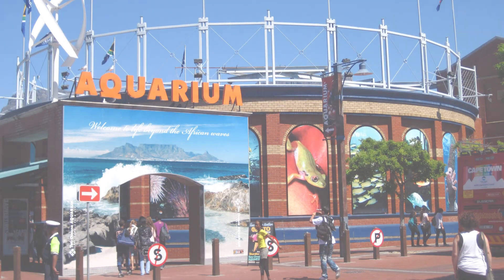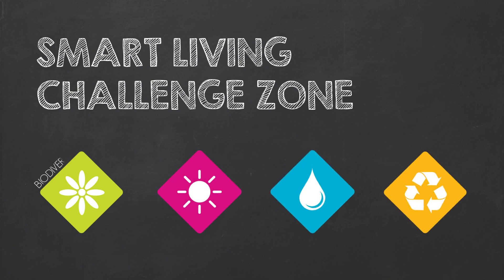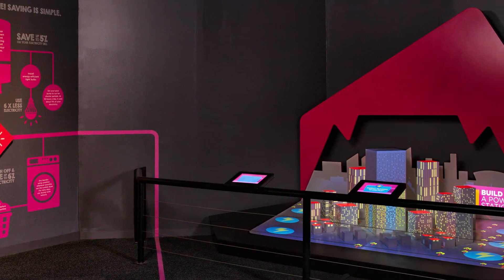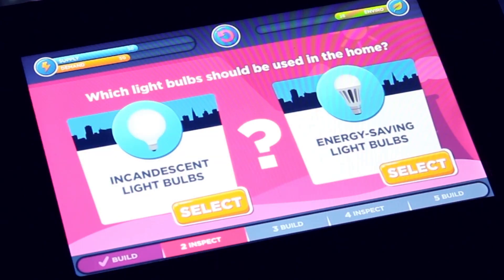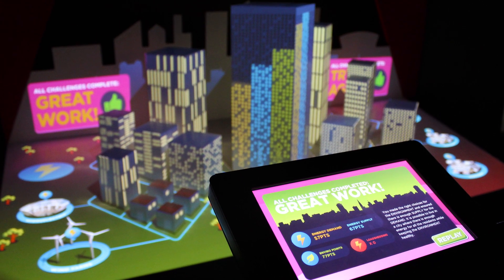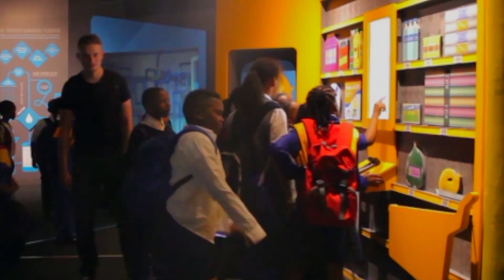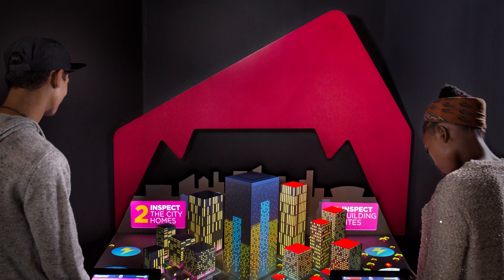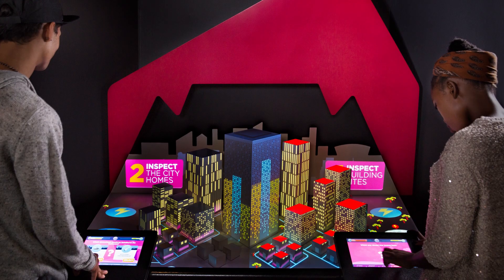Energy City Game : Interactive Projection Exhibit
As part of the Smart Living Challenge Zone exhibits, the 3D cityscape projection, connected to touch devices at the energy, provides visitors with the opportunity to experiment with different types of power generation and are challenged to make choices around energy-efficient city planning.

The interactive exhibit:

Is designed for a multi-user educational experience
Provides information on different types of power generation
Includes information on solar, wind, coal, hydroelectric and nuclear power
Presents challenges to the visitor around choices on lighting, heating, cooking etc
Asks the visitor to balance monetary and environmental effects
Designed for intensive museum and exhibition environments